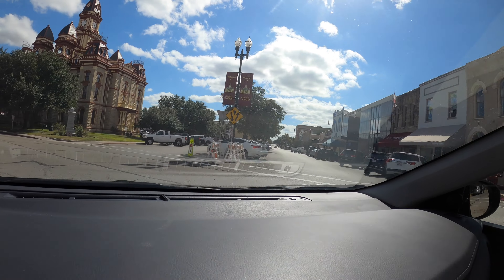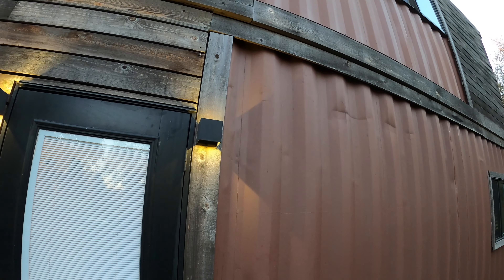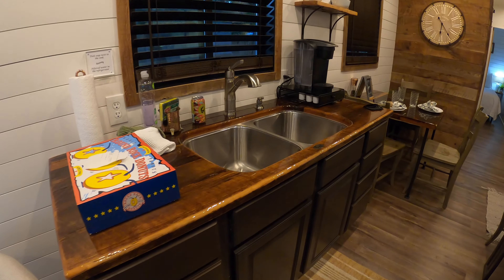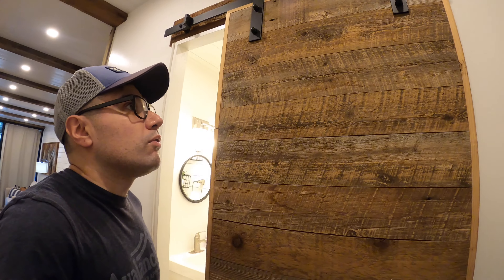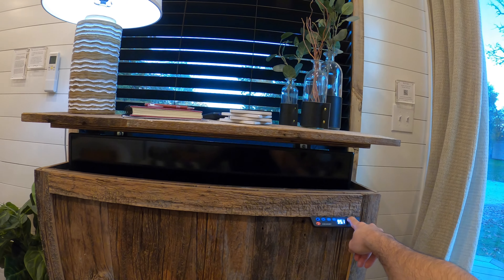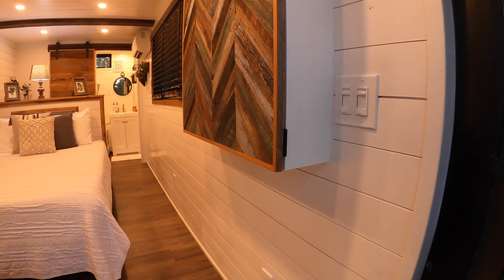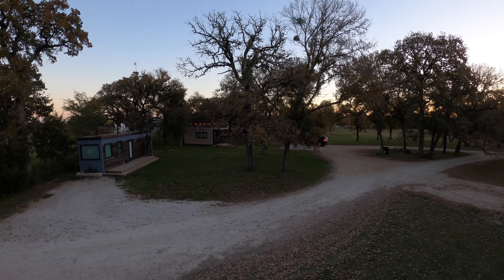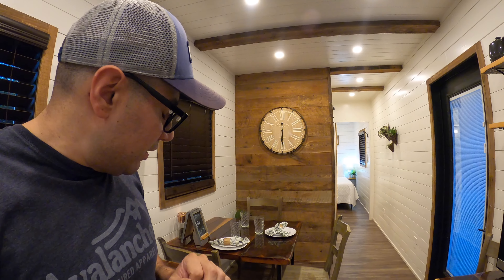What's it like in a CONTAINER HOME? Would you LIVE here? Full TOUR!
Would you stay in a container home? Too small? Simple? Enough space?